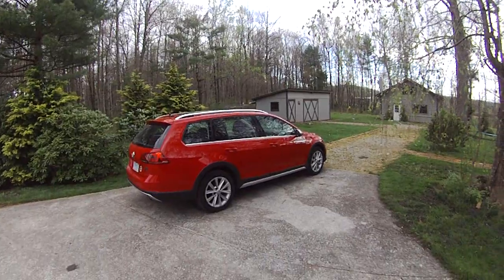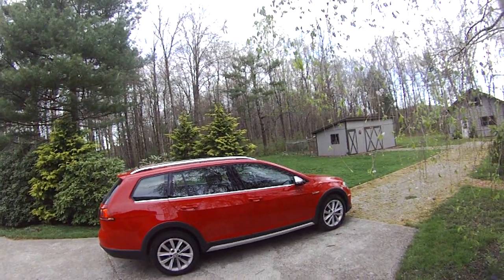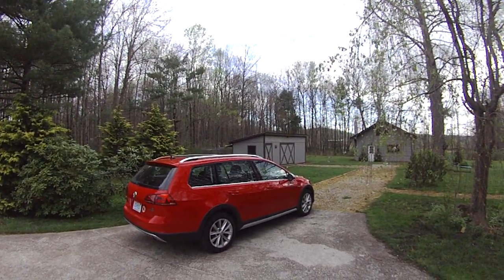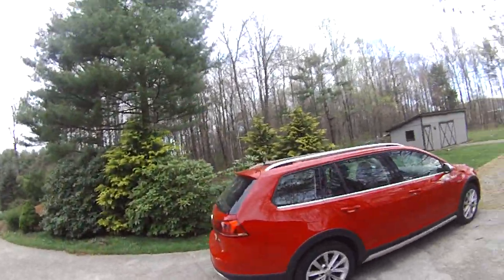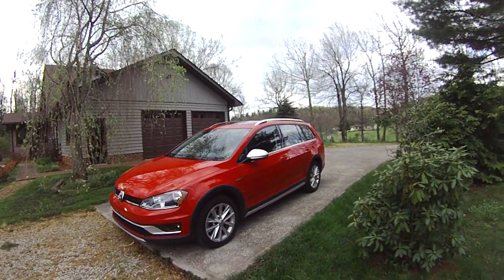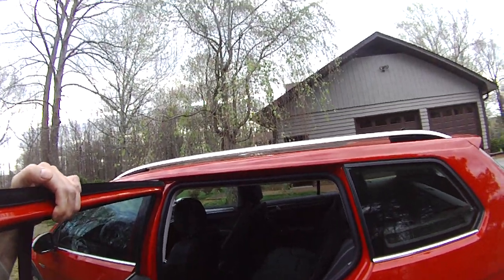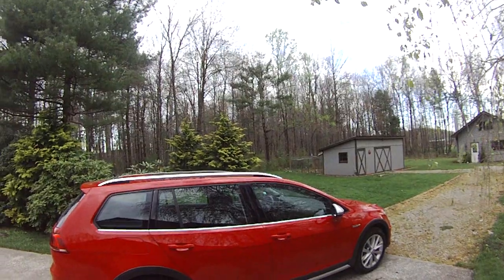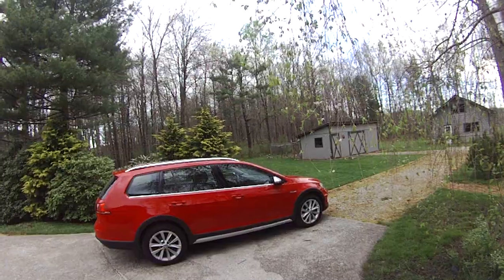2017 VW Alltrack Rant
Here's VW's answer - kinda sorta - to the Subaru Outback. It's got more engine - but not as much ground clearance. Read the rest at EPautos.com - the web's best Libertarian gearhead site!